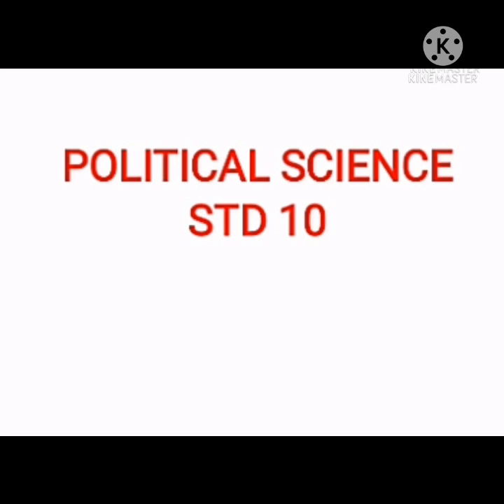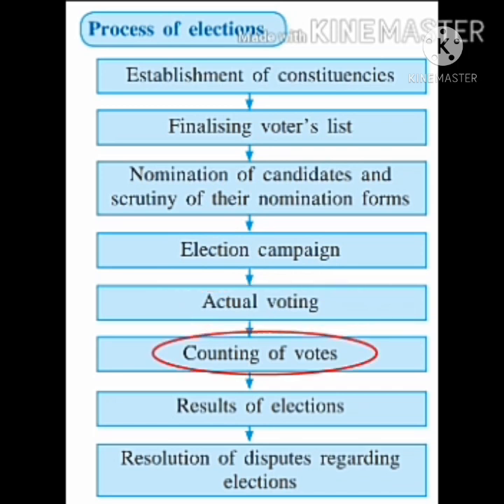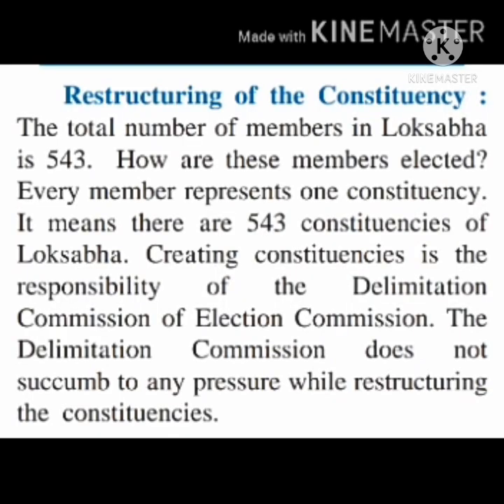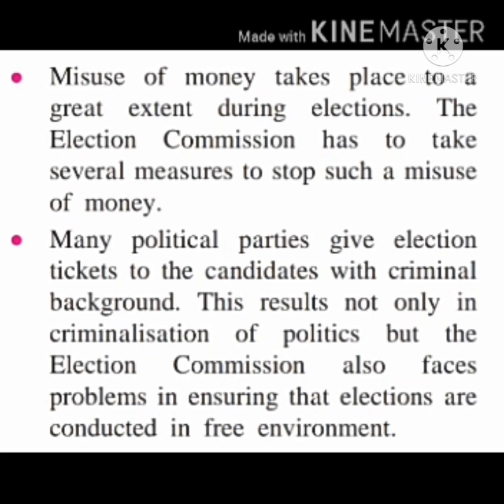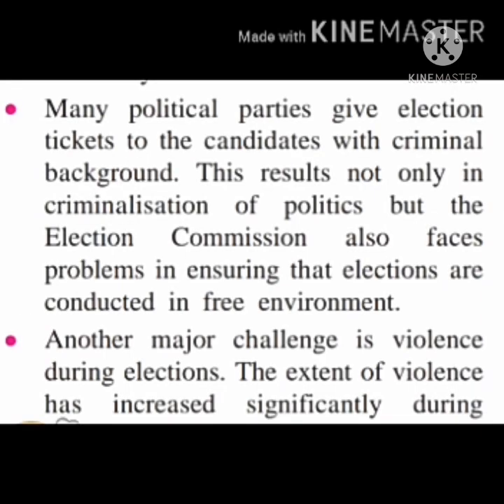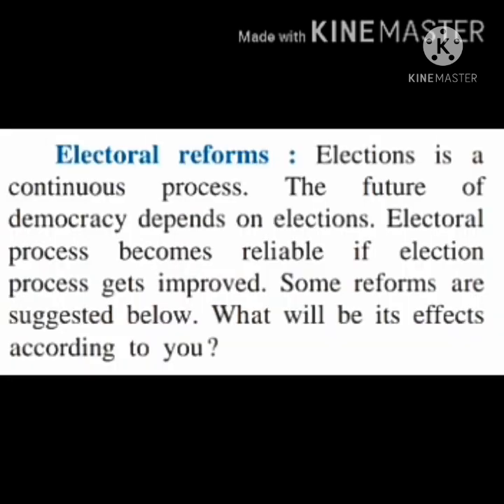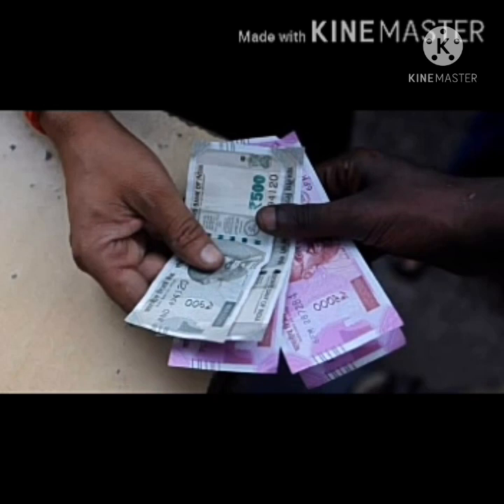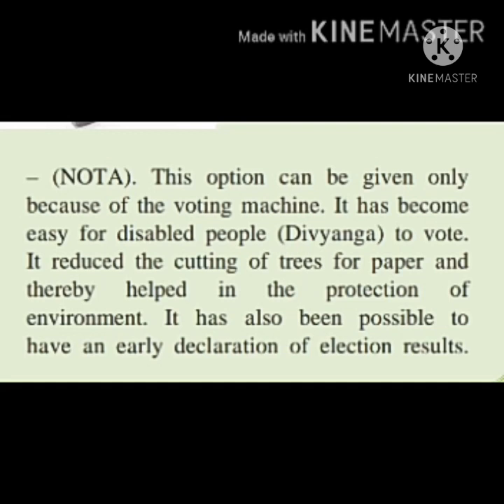SSC Political Science L2 The Electoral Process part 2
Process of elections
Restructuring of the Constituency
what is  a Code of Conduct?
Challenges in conducting free and fair elections
Electoral Reforms
Journey from ballot boxes to EVM machines
Types of Election